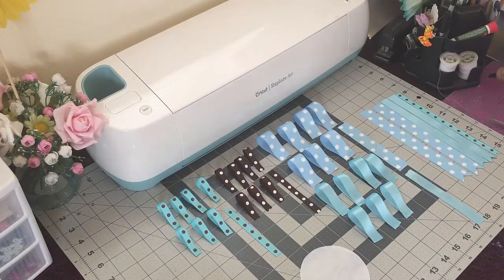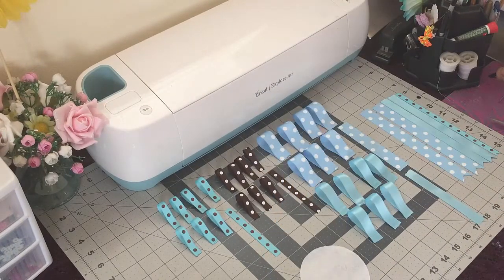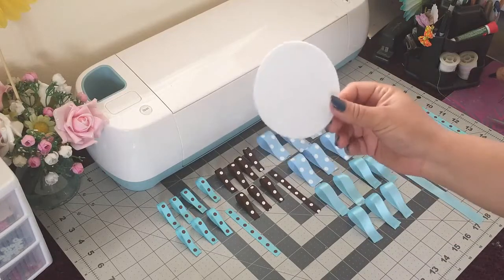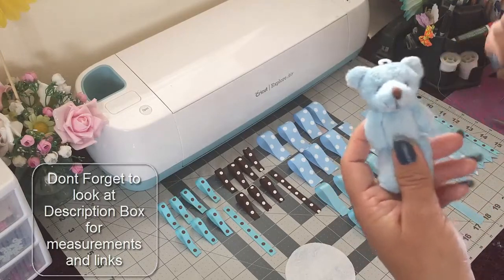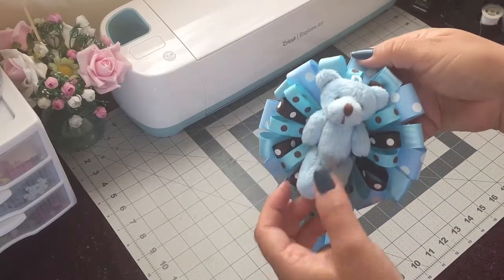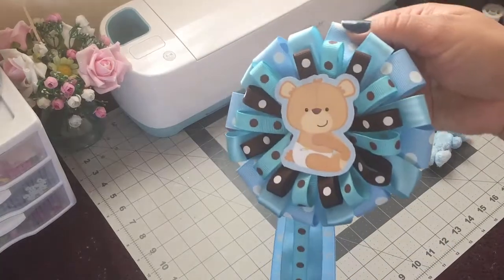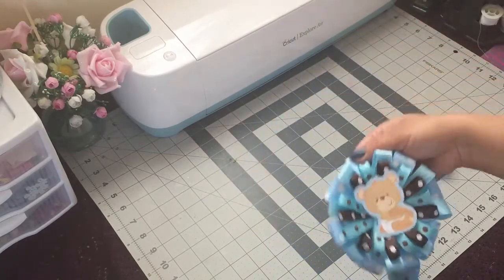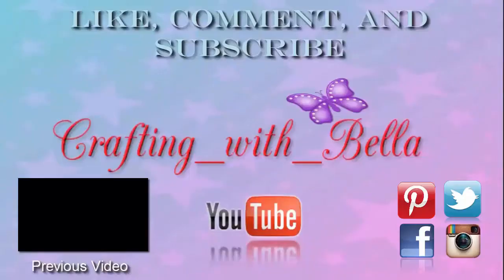Teddy Bear Corsage #2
Ribbon Measurements

Hanging Ribbon

Blue Polkadot 7/8" W - 8" L ...  I Used (2)
Blue 5/8" W - 8" L I Used (2)
Blue Brown Polkadot 7/8" W - 8" L ... I Used (1)

Blue Polkadot 7/8" W - 5" L ...  I Used (8)
Blue 5/8" W - 5" L I Used (8)
Blue  Polkadot 3/8" W - 4" L ... I Used (8)
Brown White Polkadot 3/8" W - 4" L ... I Used (8)

Felt Circle 3 1/2" in Diameter

Here's The Link For The Teddy Bear

Thanks again.